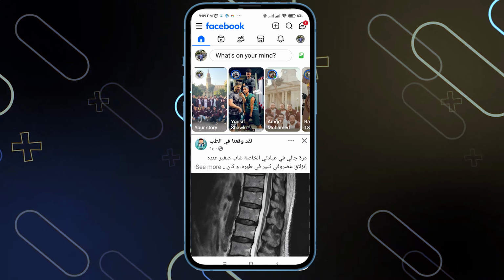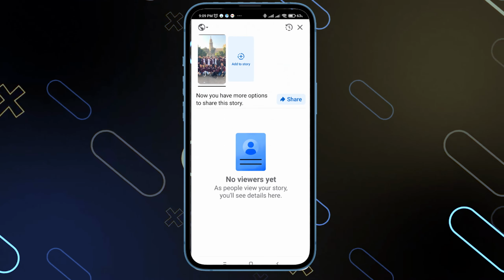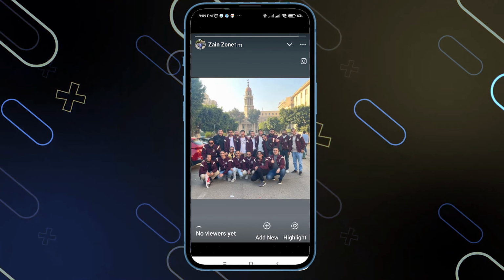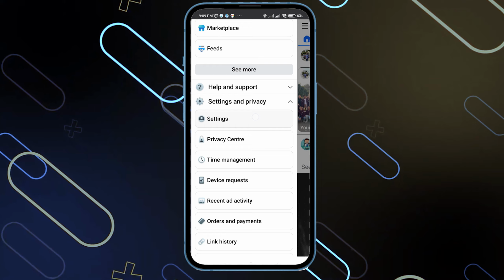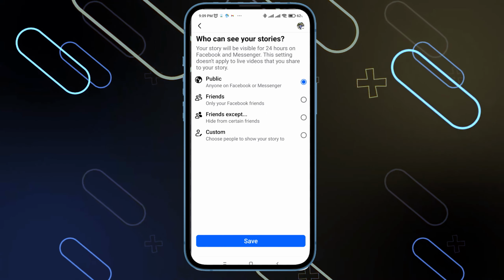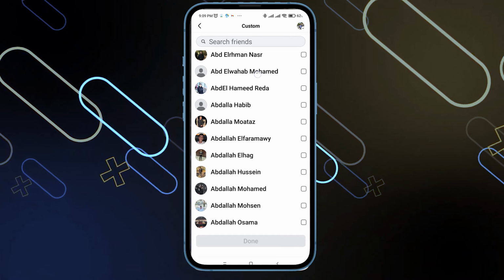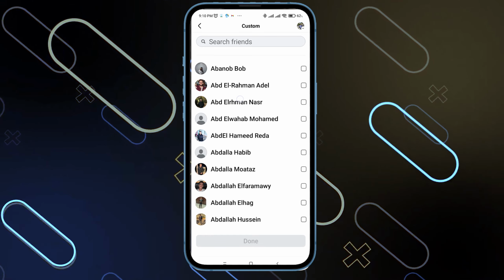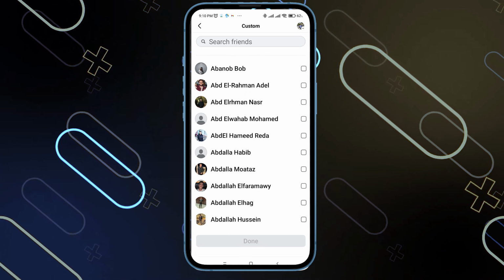How To See Other Viewers On Facebook Story | Facebook Tips 2026